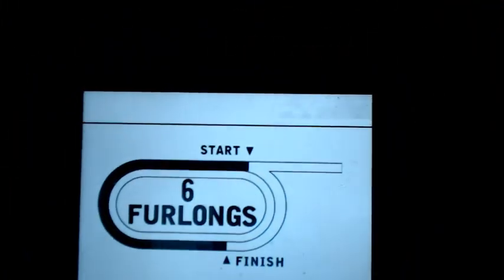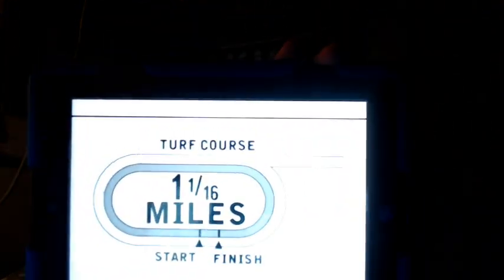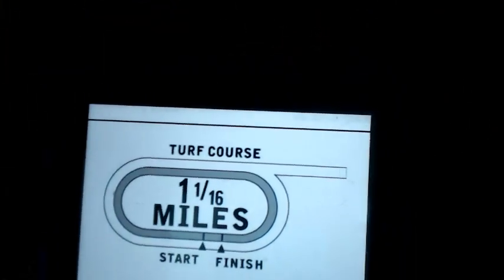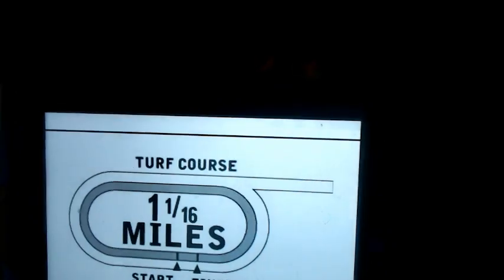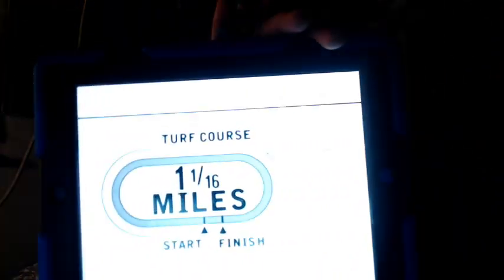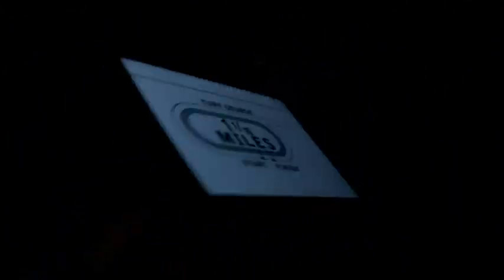Gulfstream Park Stakes Races Selections Preview The Sunshine Millions Classic 2019 1/19/2019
Selections Preview for stakes races